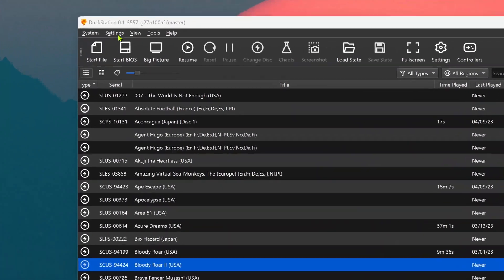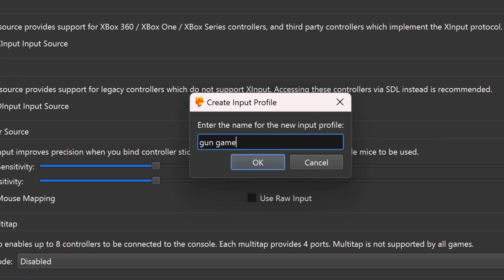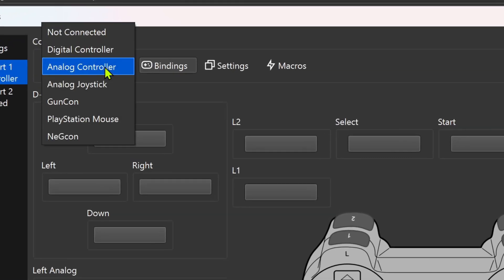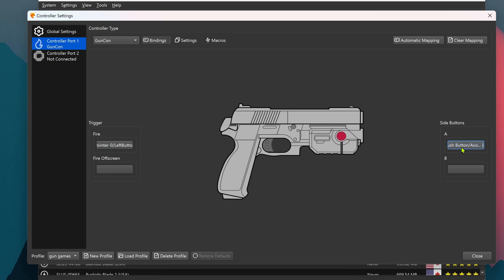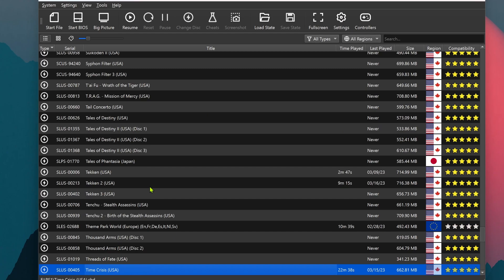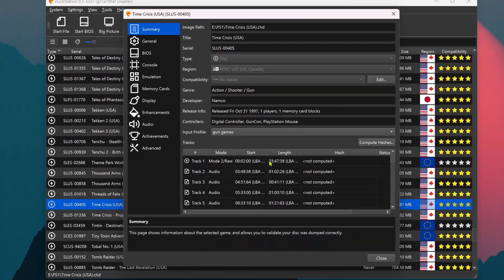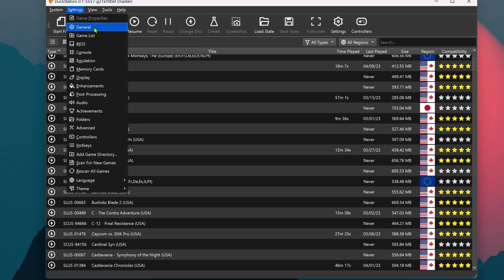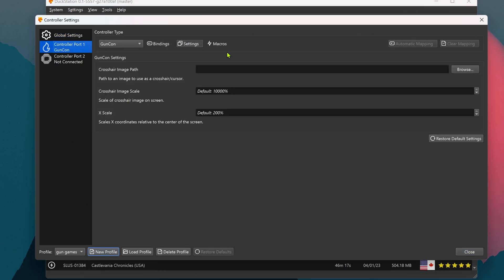PS1 Gun Games with Mouse in DuckStation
PC Specs:
CPU: Intel(R) Core(TM) i5-10400F CPU @ 2.90GHz
RAM: 16GB
GPU: NVIDIA GeForce GTX 1660 SUPER